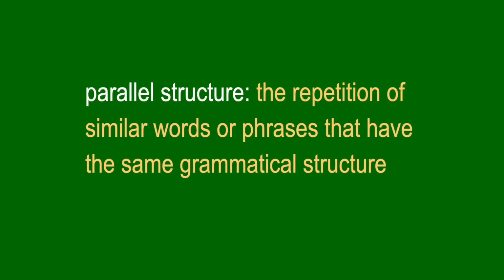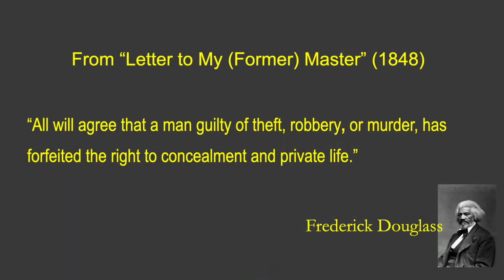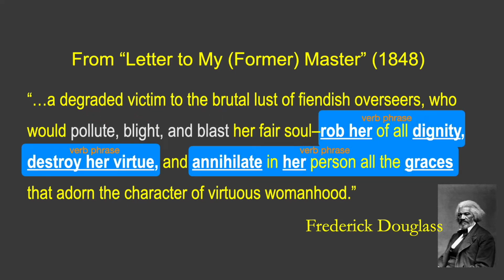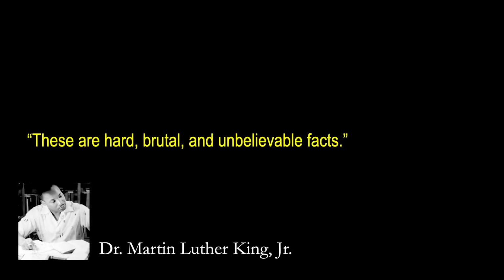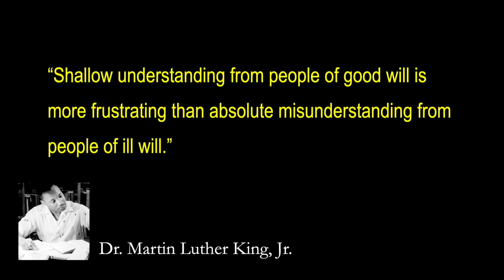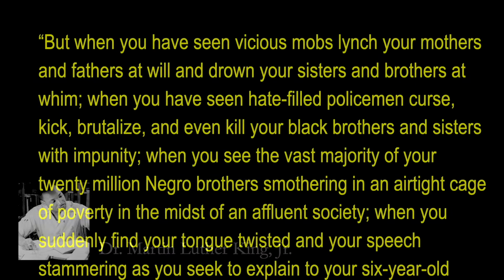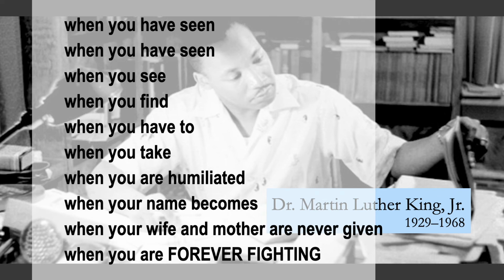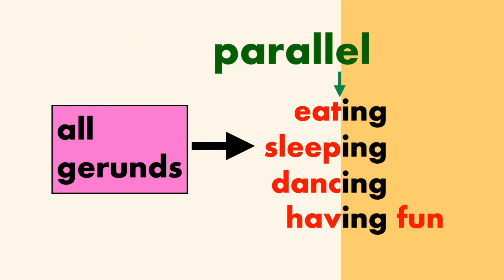Parallel structure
Learn about parallel structure and how it works. Once you know how to do it, it's easy to use and easy to spot, and will give your writing a more elevated and sophisticated tone.